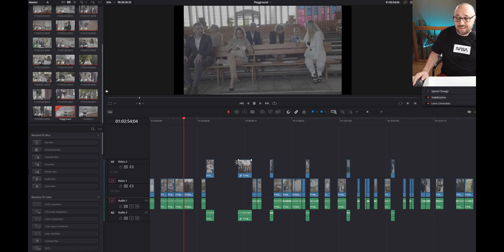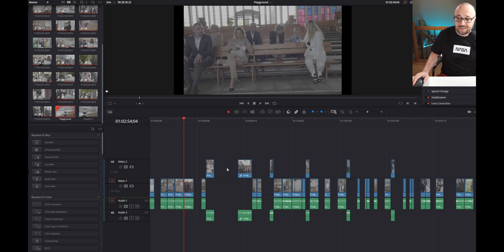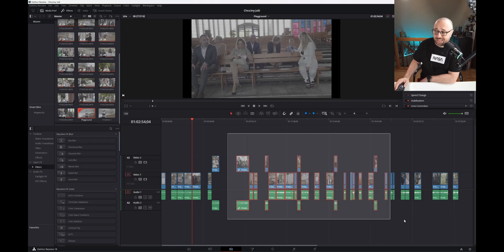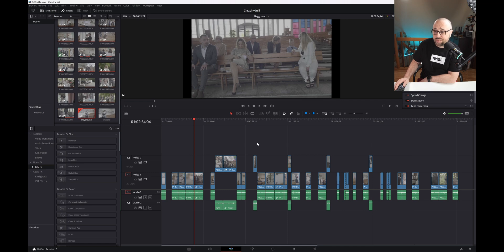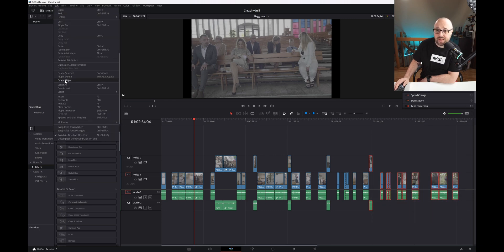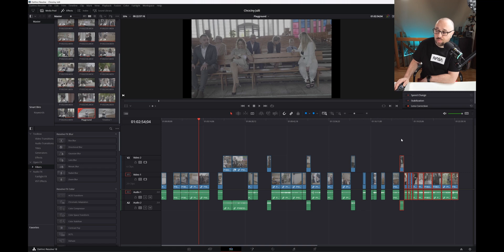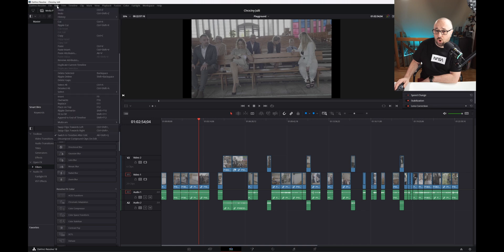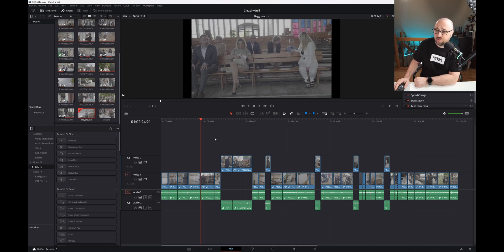How to remove gaps in DaVinci Resolve timeline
When editing a video for YouTube you have to remove gaps between clips. It can be a long an boring task, especially for longer and more complicated edits. DaVinci Resolve has a tool that allows to automate it and remove all the gaps between clips in a timeline with a single click of a button. Just go to Edit menu and use Delete Gaps option. What a time saver!